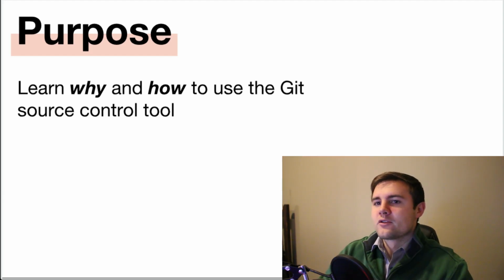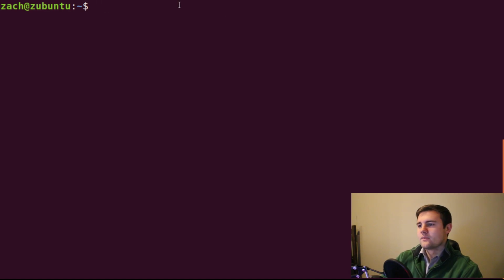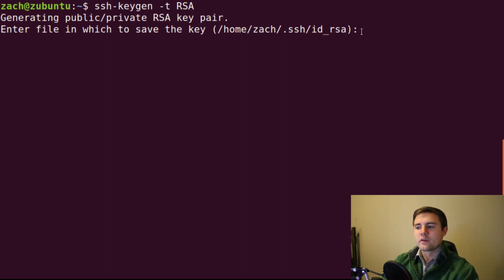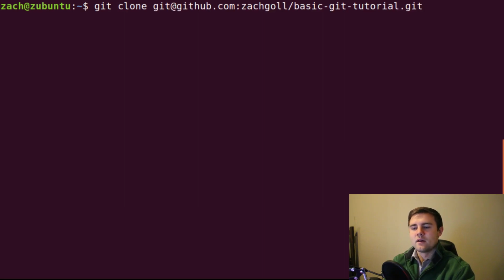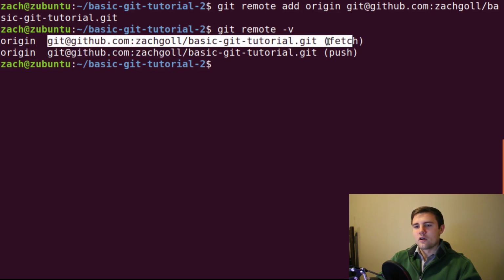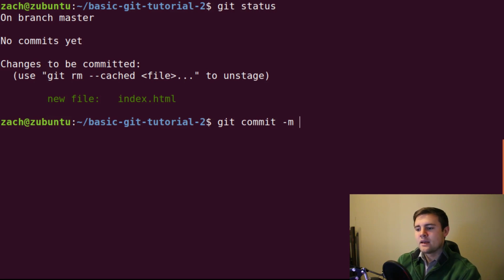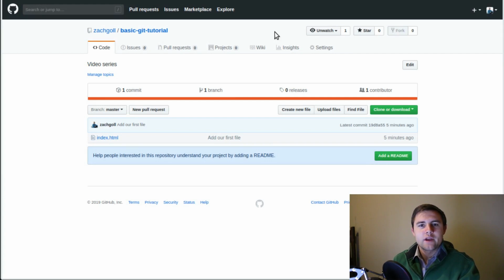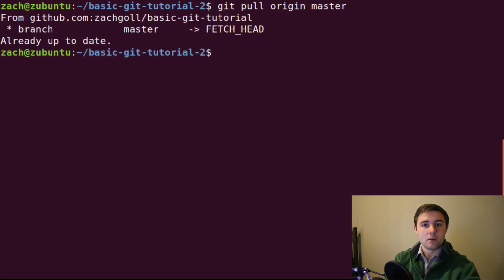Git Crash Course for Beginners (part 1/3)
This is part of my Git Version Control for Beginners course. Perfect for anyone just starting out with Git or looking to refresh their knowledge.

Timestamps:

0:00 Intro
1:19 Why Git, and what is it?
3:34 Installing Git and setting up configurations
5:33 Setting up SSH keys with Github
10:00 Creating a Repository and setting it up
16:03 Adding files, committing files, pushing/pulling
22:19 Making a remote change
23:36 Pulling changes downstream